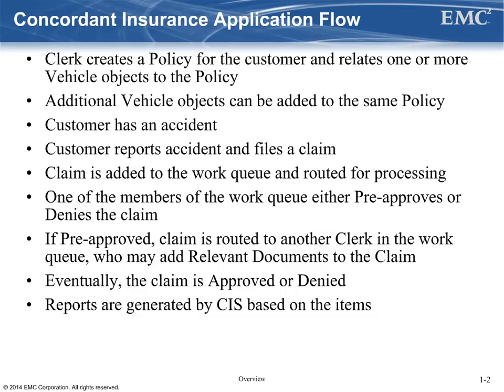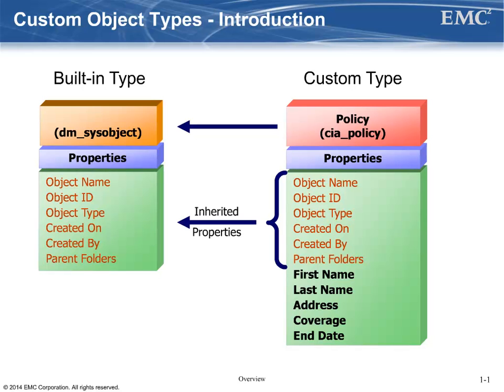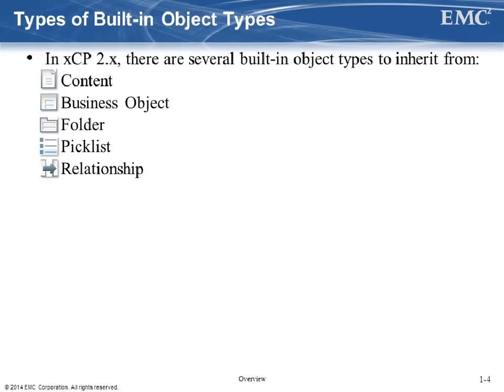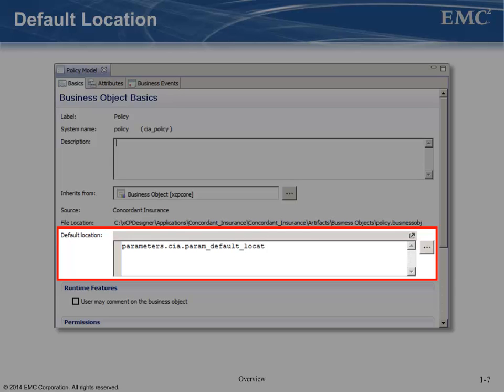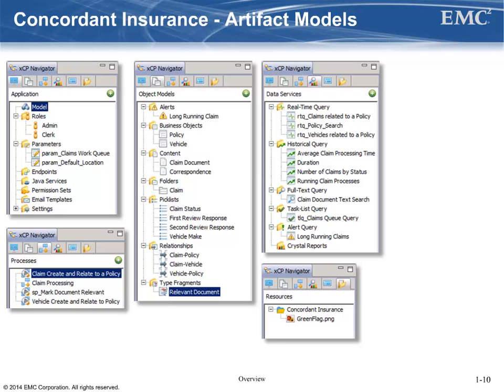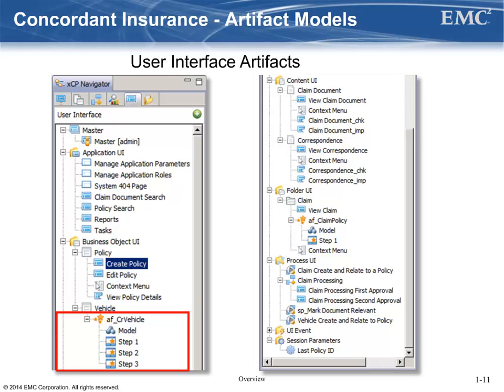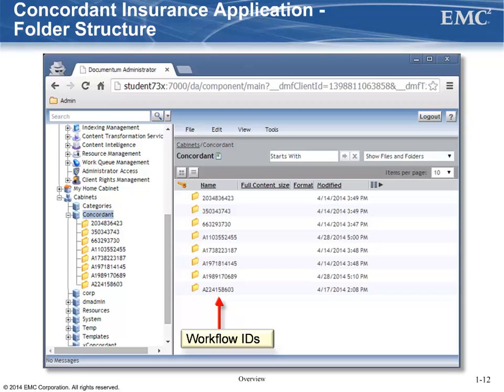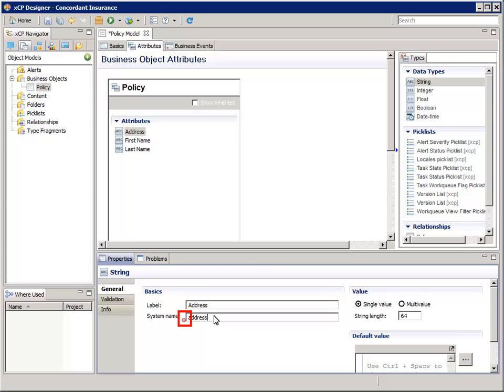xCP Tutorial 03 01 Policy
Business Objects and the Policy model.  Configure a business object to be used as the insurance Policy model.